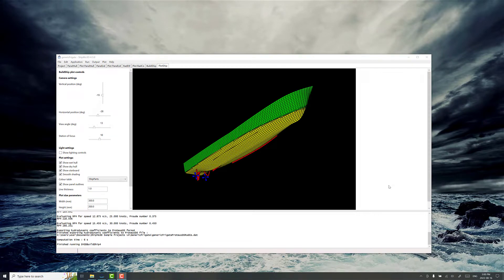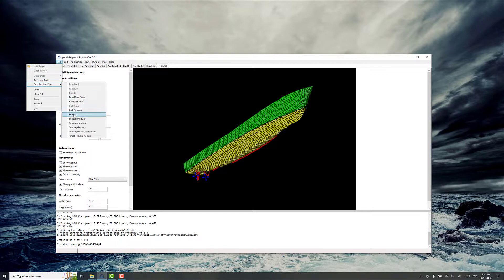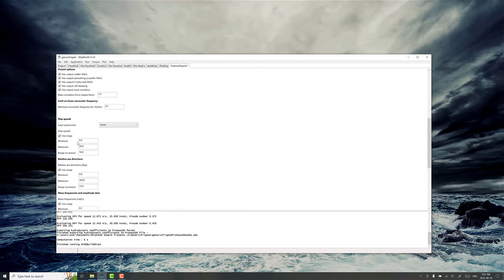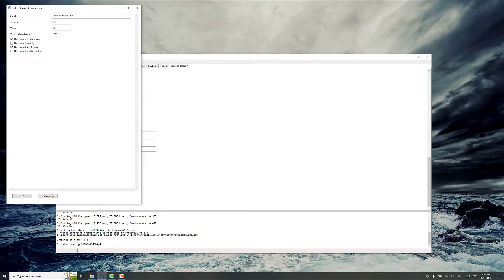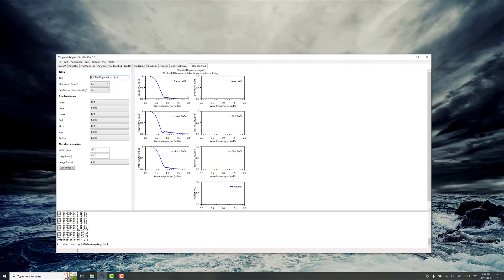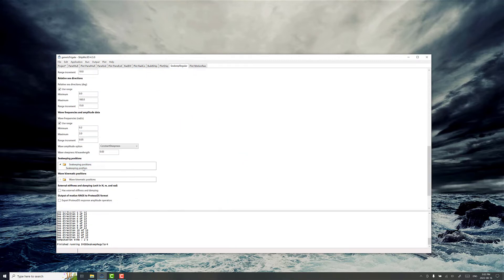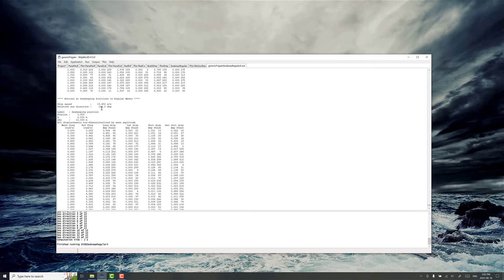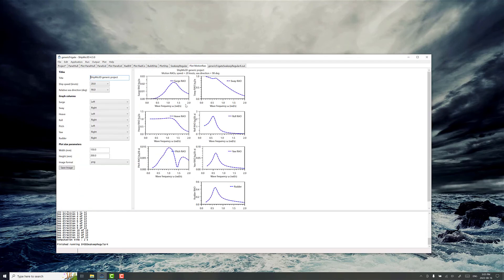How to calculate ship motions and RAO in a regular sea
Quickly compute ship motions in a regular sea and view the Response Amplitude Operator (RAO).

Tutorial recorded with the ShipMo3D toolset v4.3